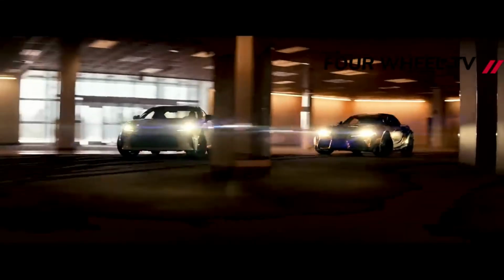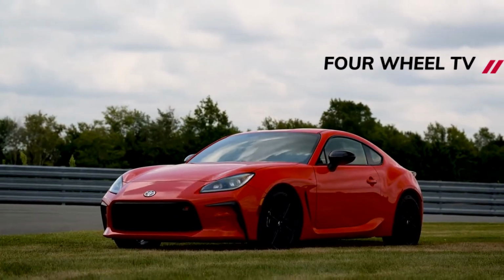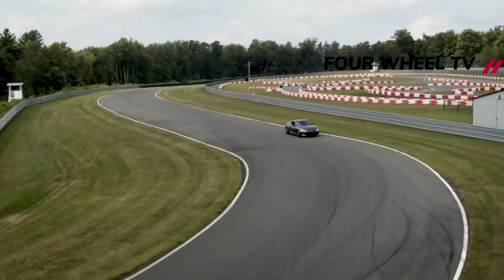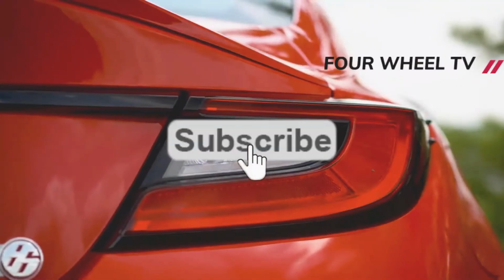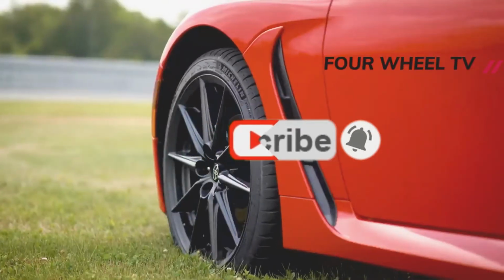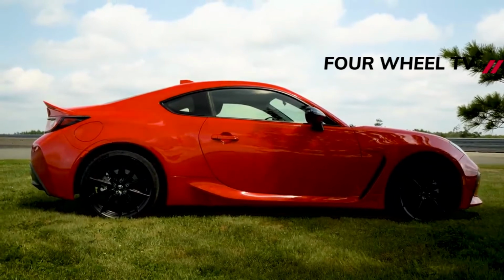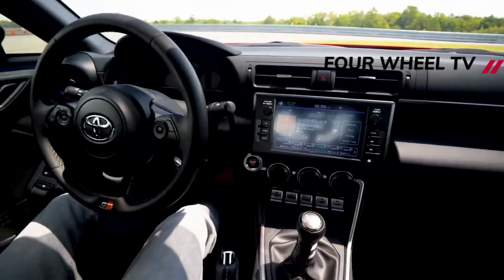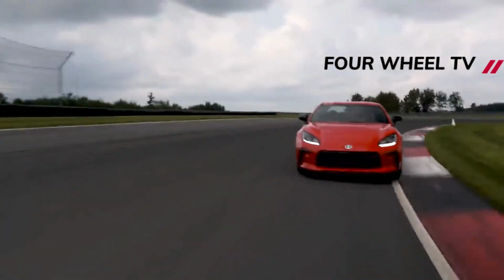Revealed !! 2022 Toyota GR86 specs | new Toyota Sports Car Is Coming To Britain | Price | Review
2022 Toyota GR86 specs - We now know how much it’ll cost to get behind the wheel of the new Toyota GR86 in Britain. The Japanese manufacturer’s UK arm has announced the sports car is to cost £29,995, which is a slight increase compared to the GT86 it replaces, while still undercutting the cheapest 2.0-litre Mazda MX-5 RF by £1305.

Keeping things simple, there’s just one grade of GR86 on offer. As standard, it features 18-inch black alloy wheels wrapped in Michelin Pilot Sport 4 tyres, adaptive LED headlights, auto-folding mirrors and a reversing camera.

FOUR WHEEL about, car info channel, review car, interior exterior, car news, automotive and best car news update

Please do not make a copyright claim, if you object to us using your material or you feel harmed, please contact us atthen we will delete the video, thank you for your cooperation.